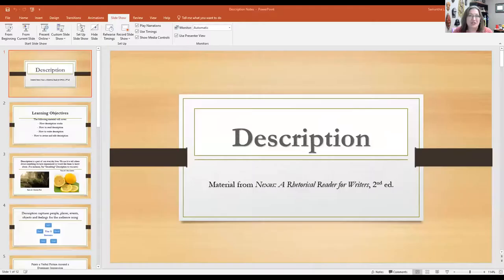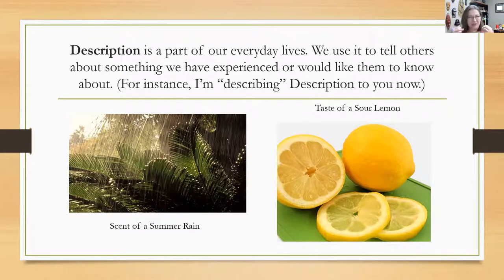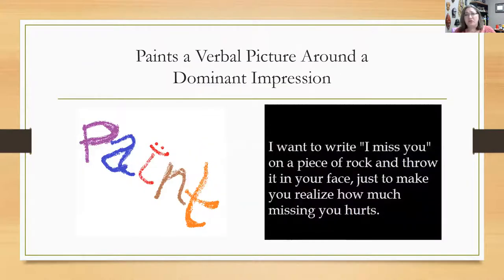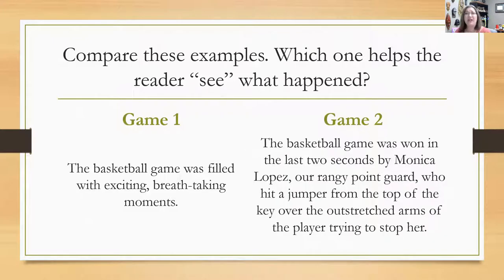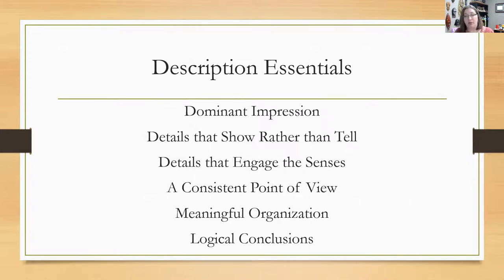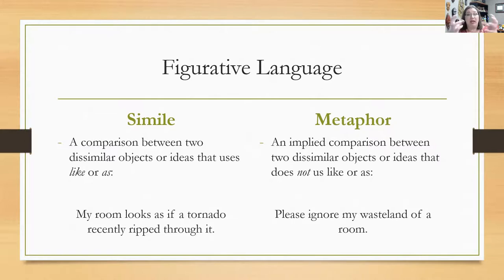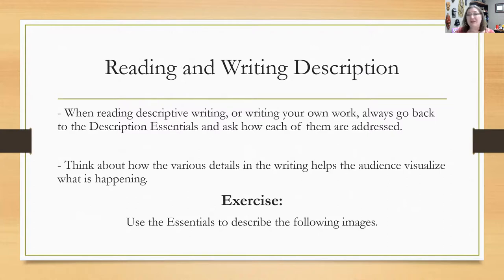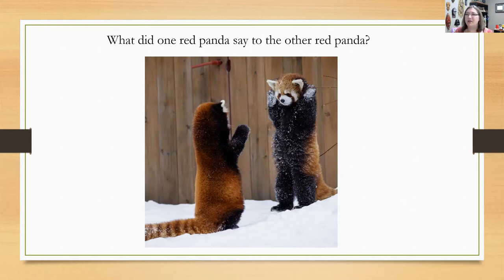Video on Description as a mode of writing. Created for Carl Albert State College, Spring 2022